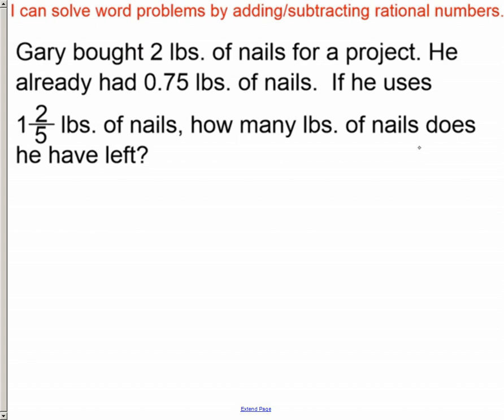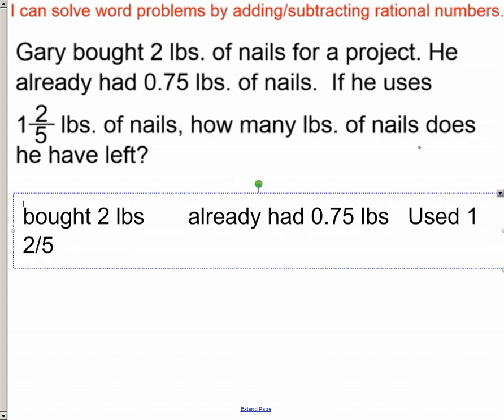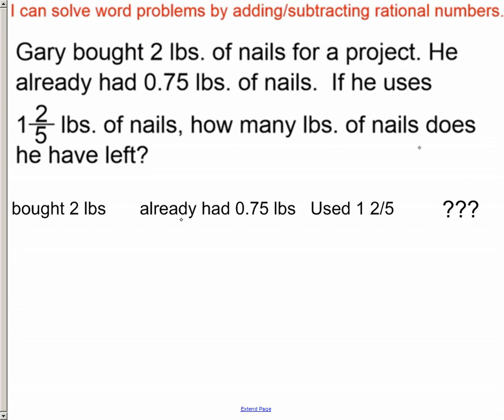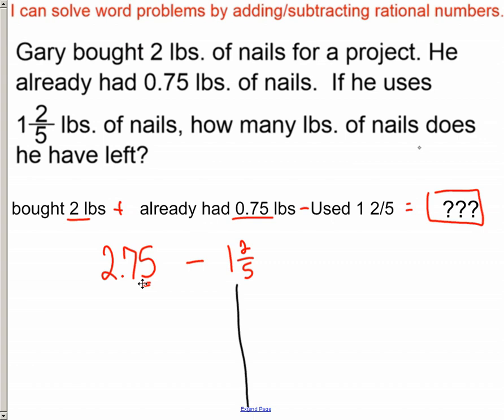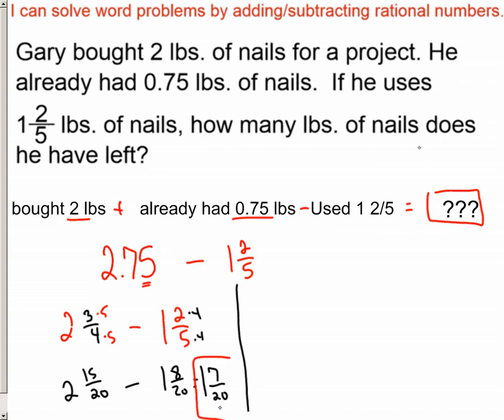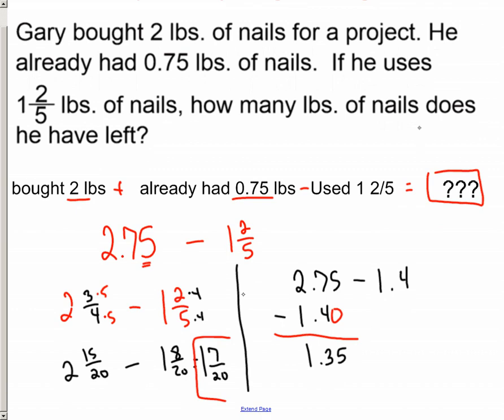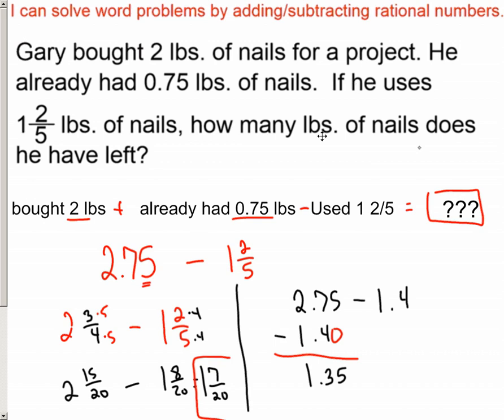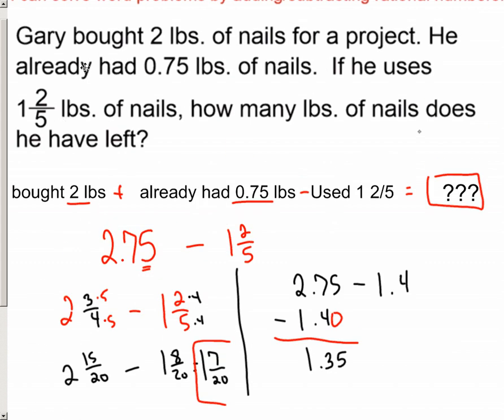story problems adding subtracting rational numbers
VERY basic story problem for adding/subtracting rational numbers.